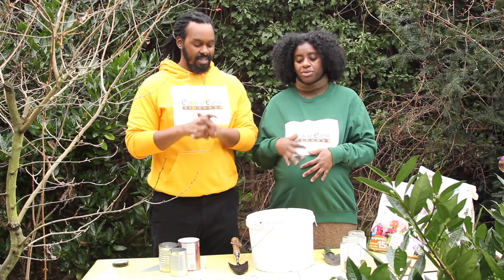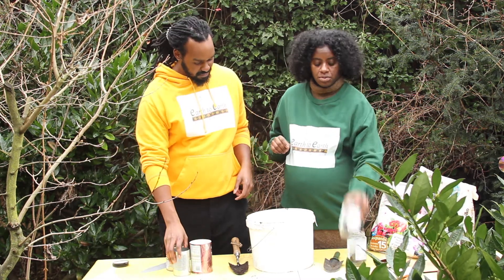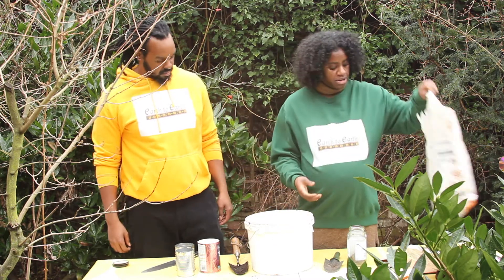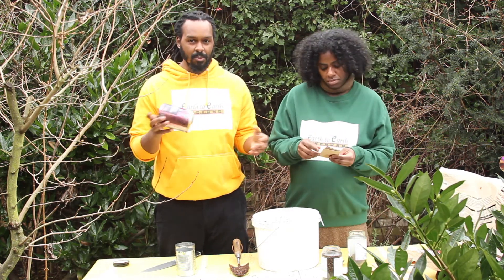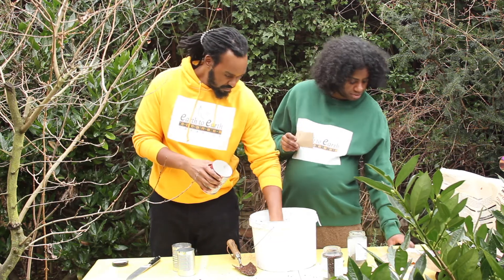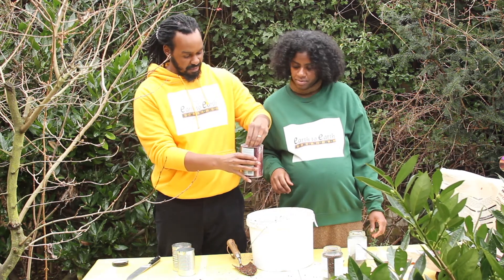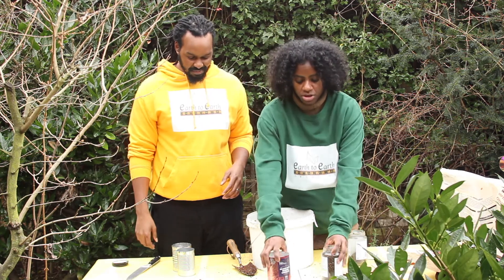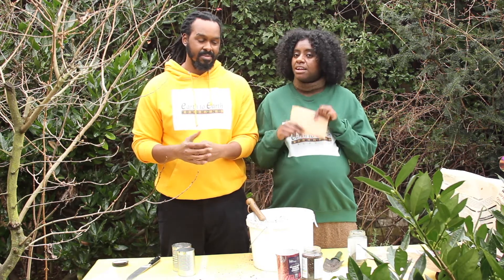SOWING SEEDS EASILY WITH UP CYCLED JARS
Showing you a quick and easy way to sew plants with some household, upcycled containers. Currently free seeds with all orders made in Jan and Feb 2021. Visit website below. Enjoy.